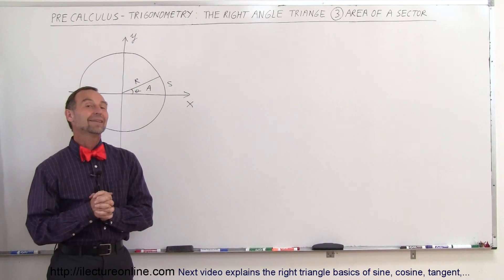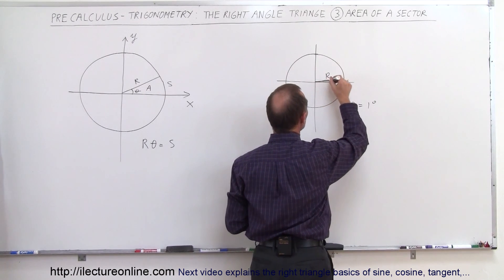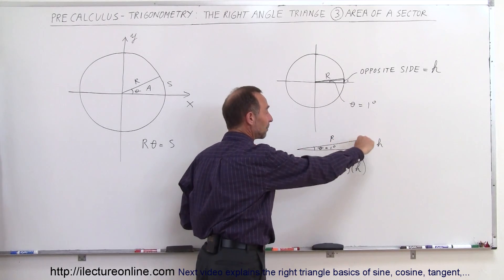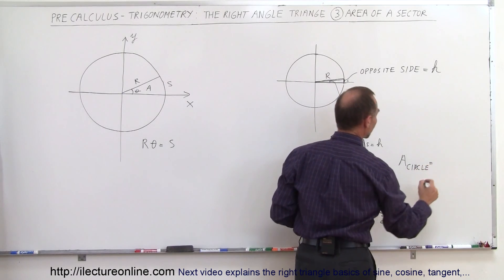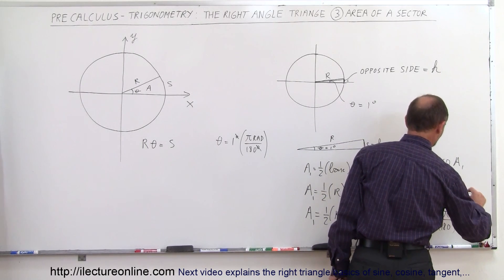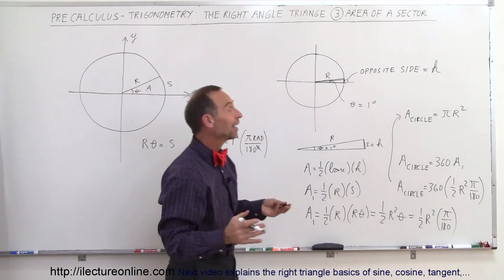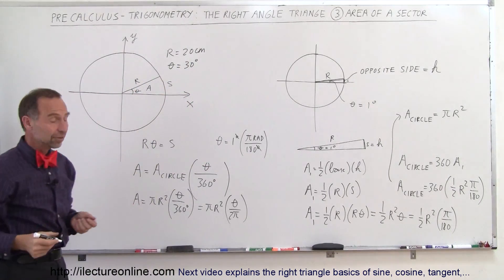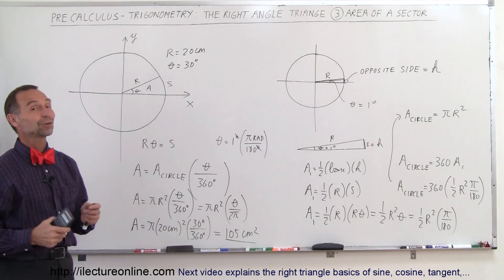PreCalculus - Trigonometry: The Right Triangle (3 of 26) Area of Sector (Circle)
In this video I will develop the general equation of an area of a sector (circle) and triangle.